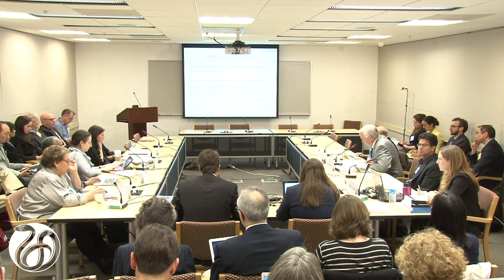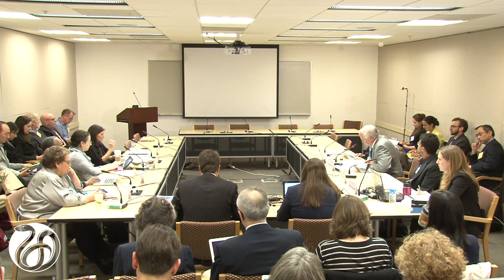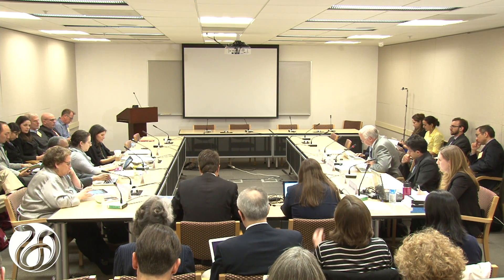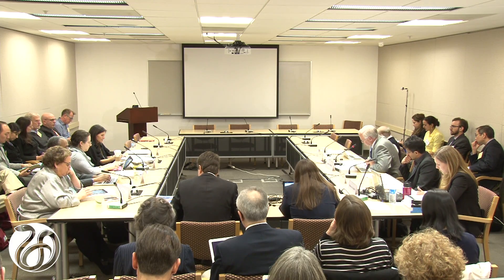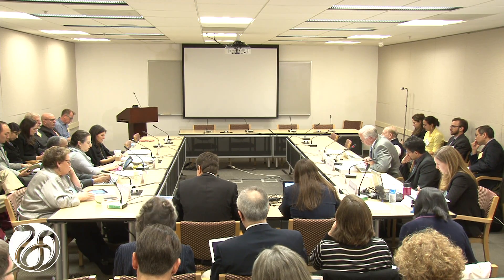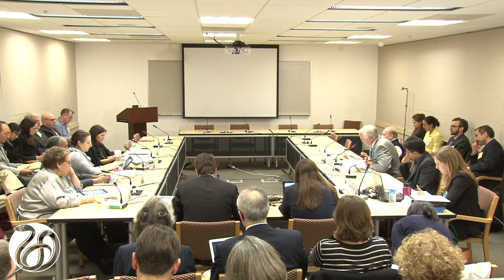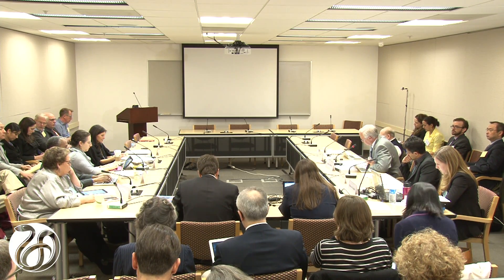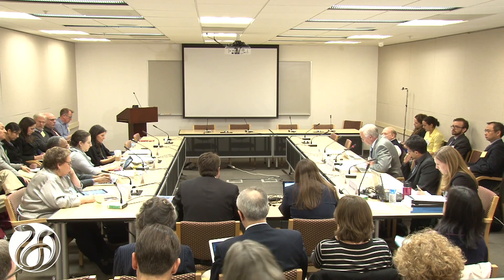4/1/2015: Session 5 - Goodman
Designing a systematic investigation of MRT techniques
Steven Goodman, Stanford Medical School (via WebEx)